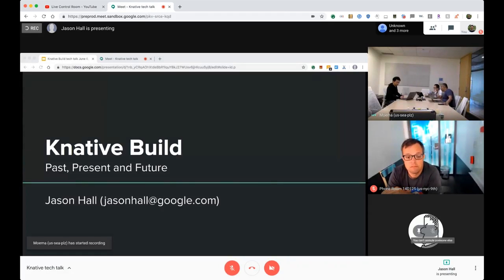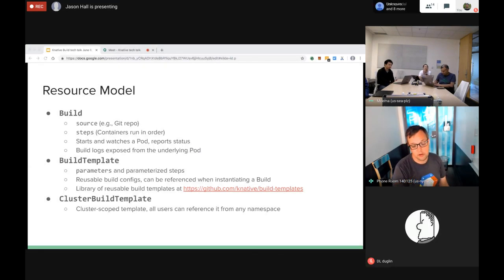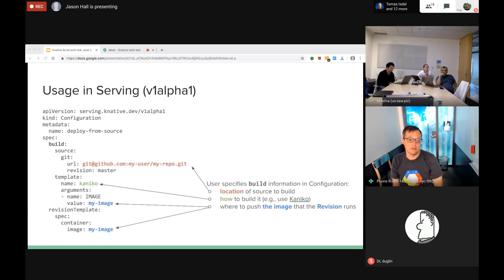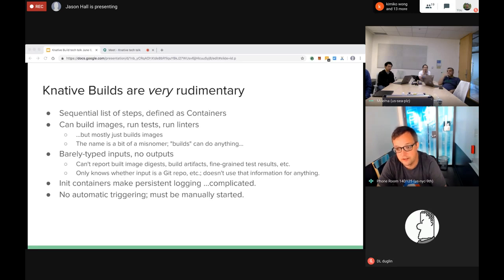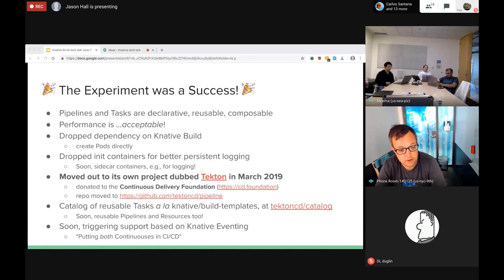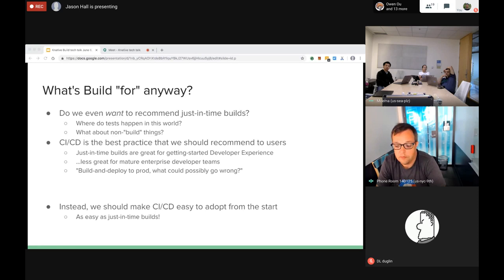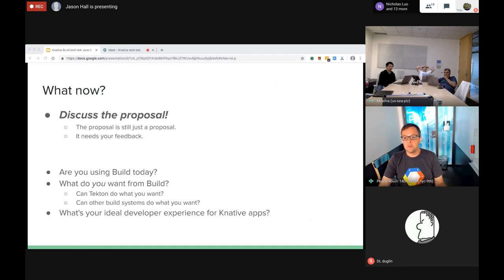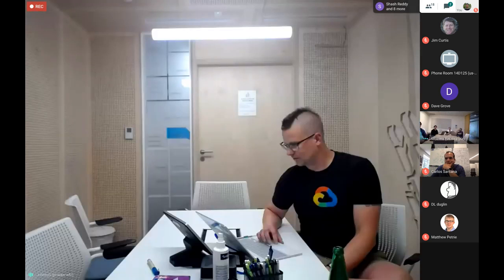Knative tech talk - Build and Autoscaling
This tech talk gives a brief introduction of Build and Autoscaling project in Knative.
Build is presented by Jason Hall from Google.
Autoscaling is presented by Joe Burnett, also from Google.